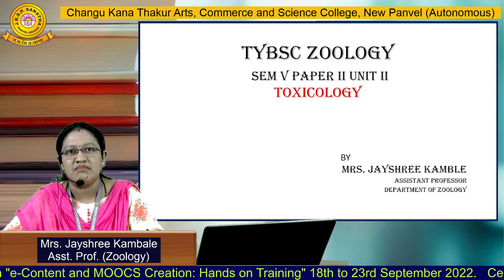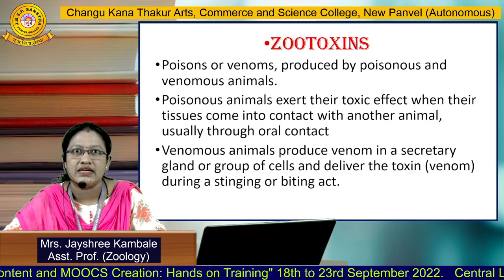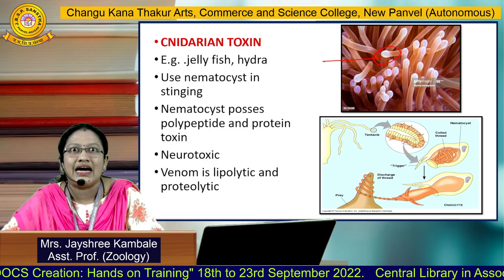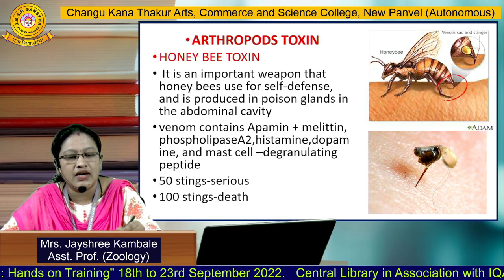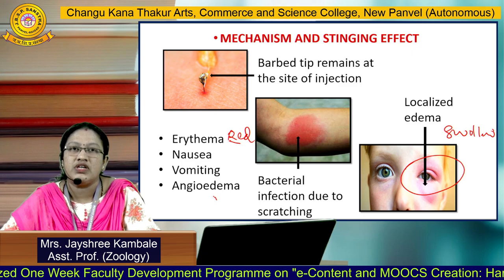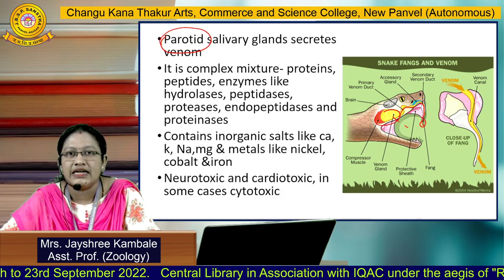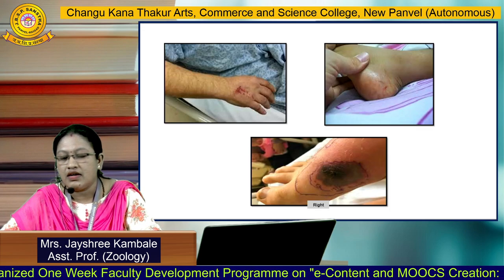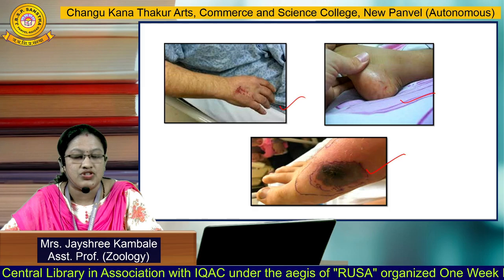Mrs. Jayshree Kambale (Zoology)